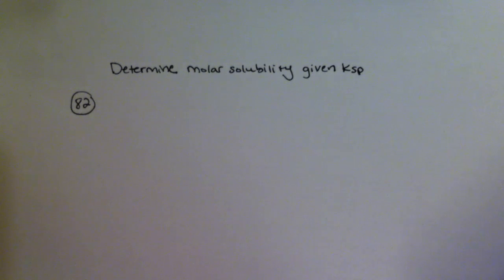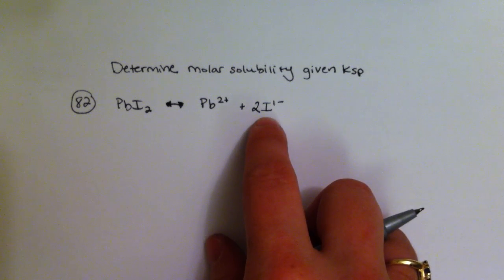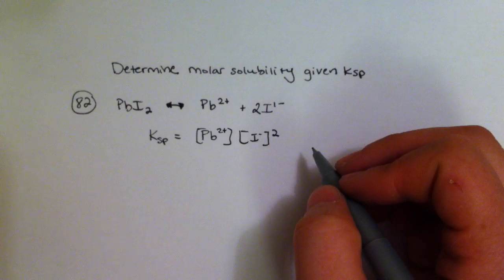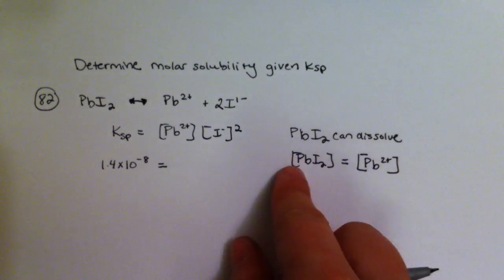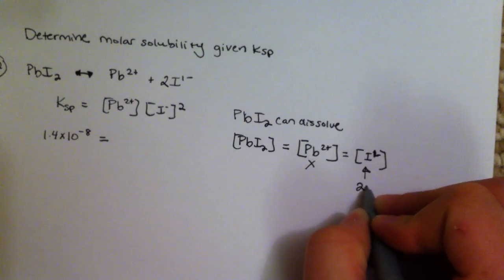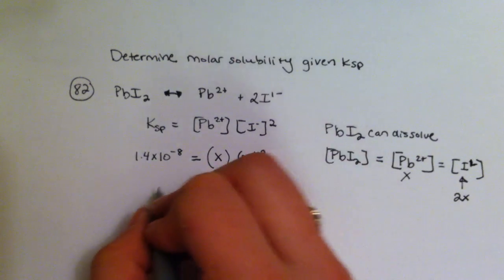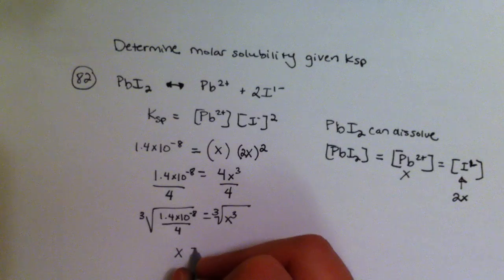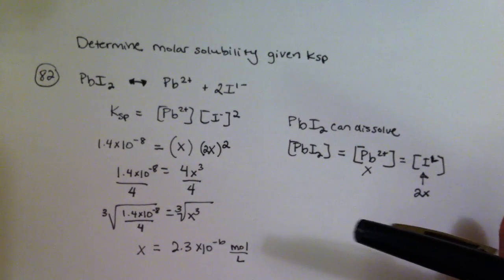Determining Molar Solubility Given Ksp